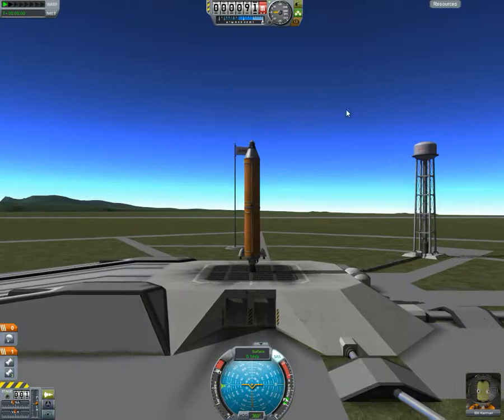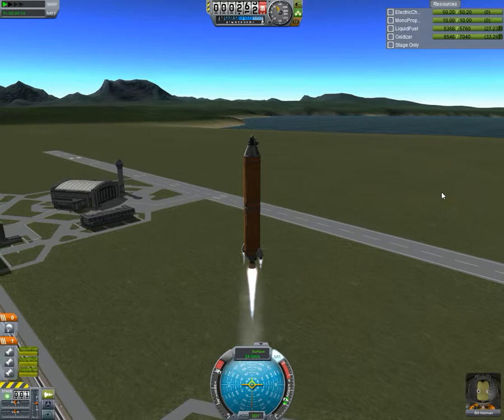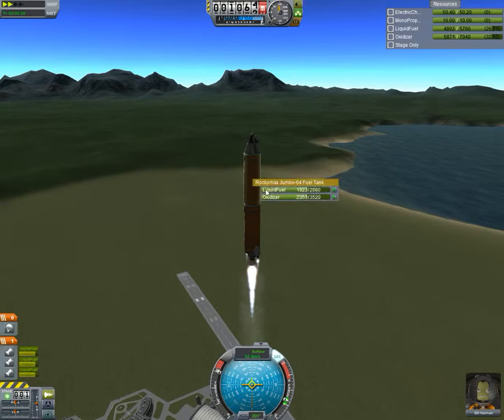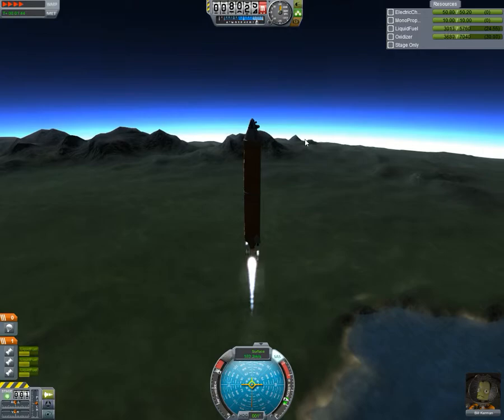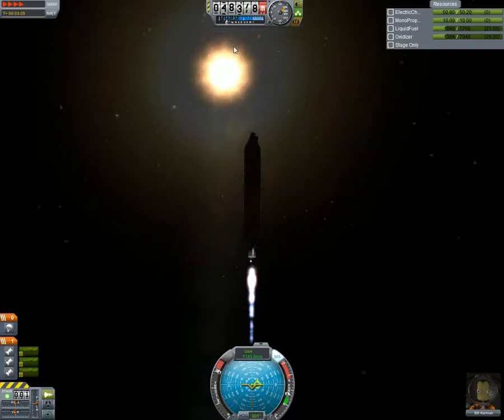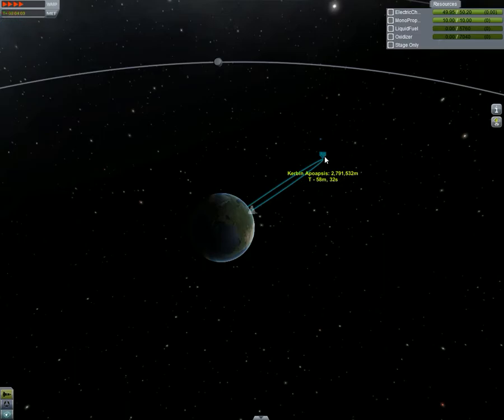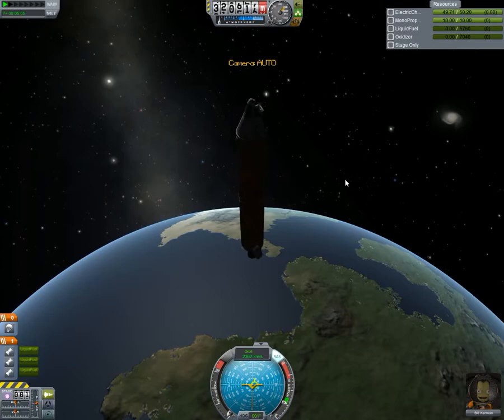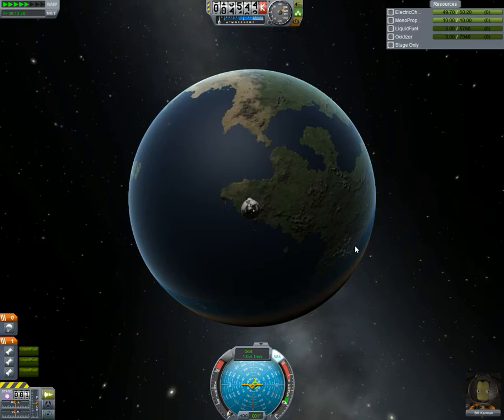Kerbal Space Program 07 16 2014 17 38 11 04